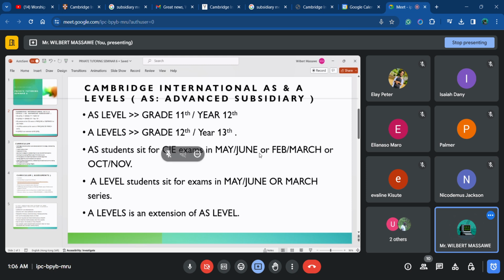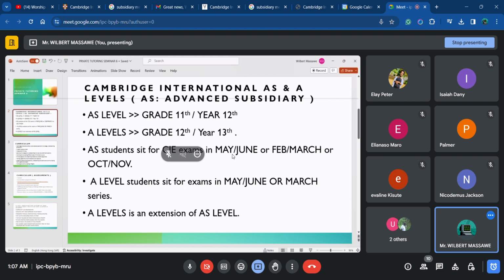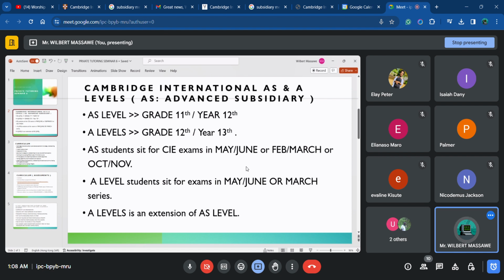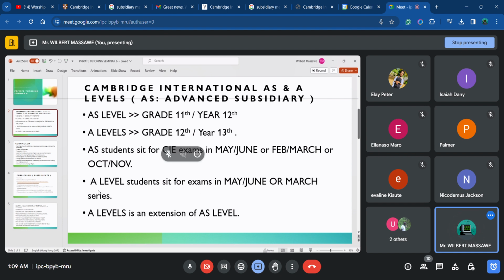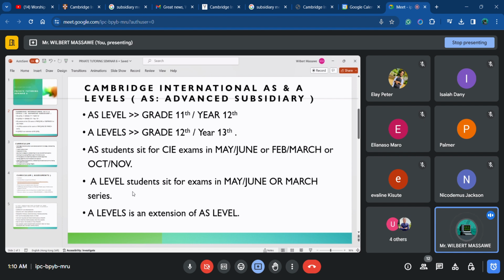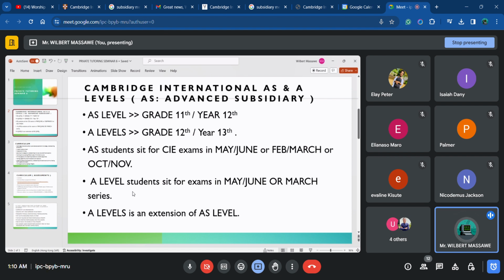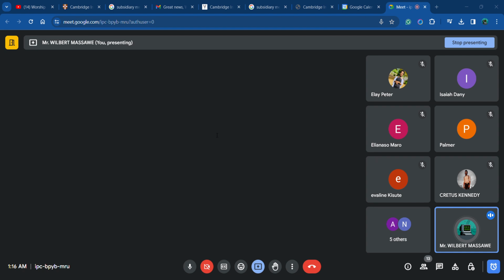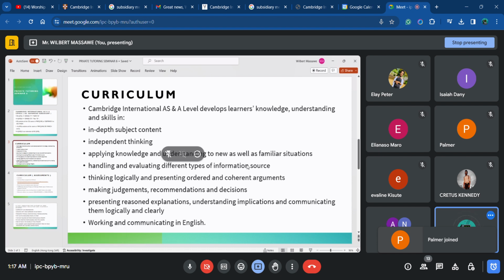PRIVATE TUTORING SEMINAR ( INTRODUCTION TO CAMBRIDGE AS & A LEVELS TUTORING )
ABBA INTERNATIONAL ACADEMY offers private tutoring services to international students. The key to our effectiveness is in the quality training that we provide to our staff. We work with a variety of tutors. Some have limited knowledge about CAMBRIDGE and IB curricula while others are experts. We equip the former group and bridge the knowledge gap.